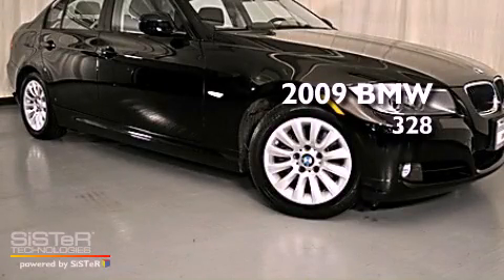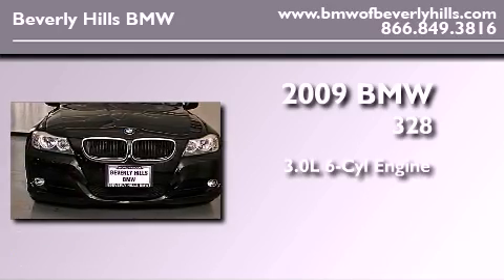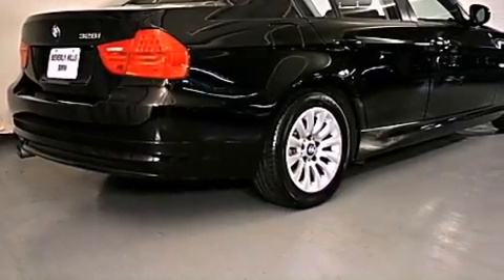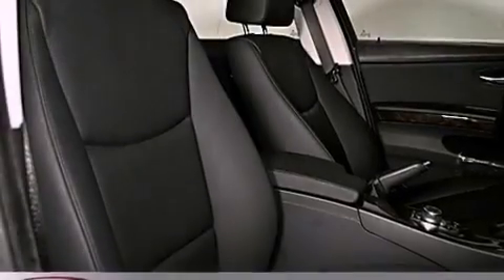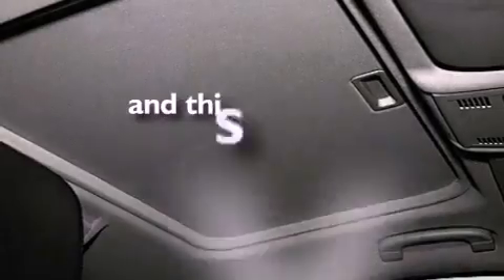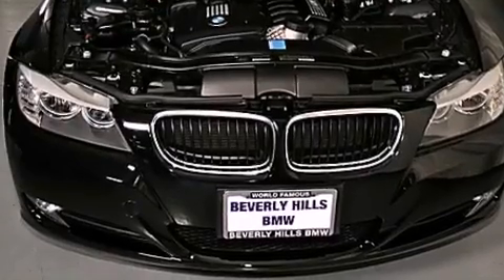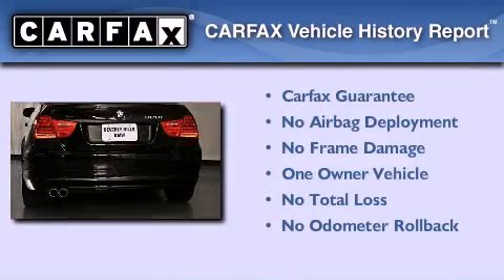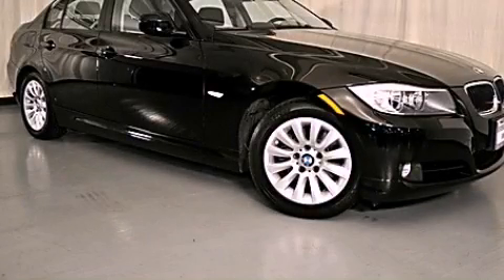Certified 2009 BMW 328 Beverly Hills CA 90036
Year : 2009
 Make : BMW
 Model : 328
 Engine : 3.0L I-6 cyl
 Trans . : Automatic
 Exterior : Black
 Miles : 28,927
 Interior : Black

 2009 BMW 328 Beverly Hills CA